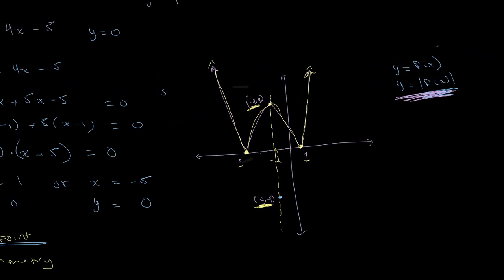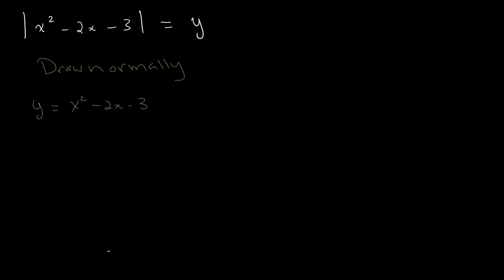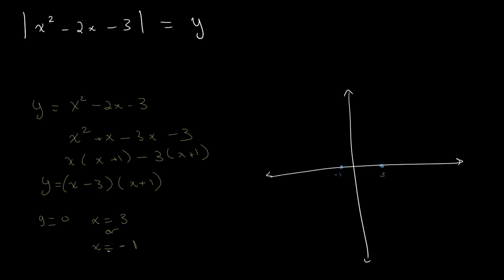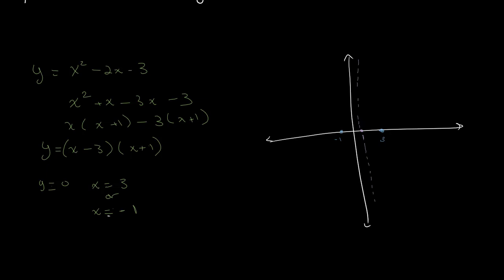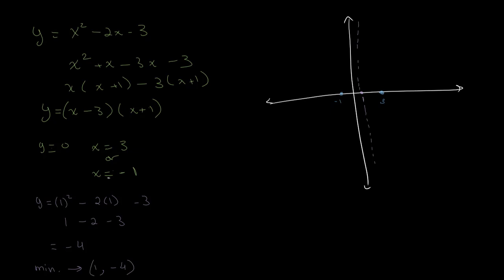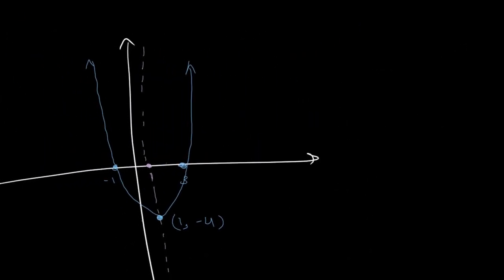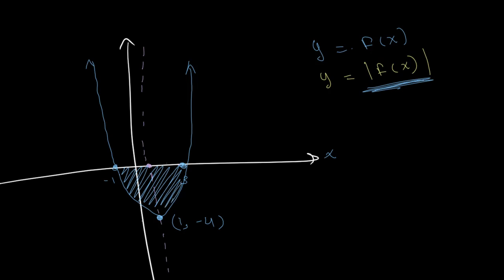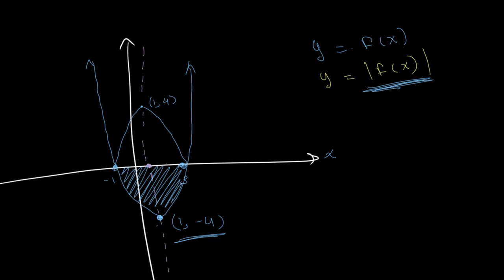Absolute Value of Quadratic Equations Example | O Level Additional Mathematics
This video goes over an example of drawing the graph of the absolute value of a quadratic equation.